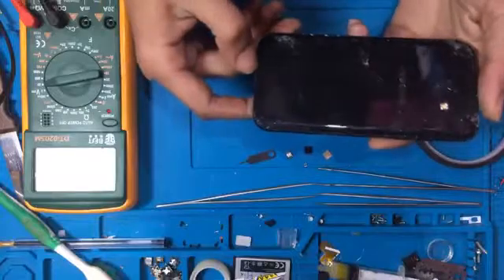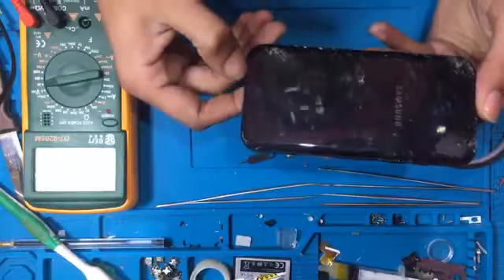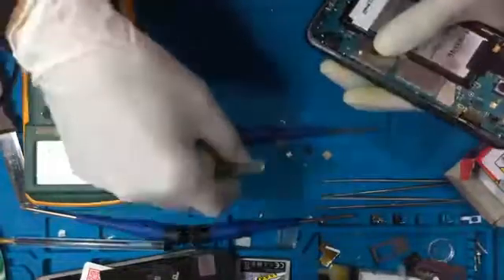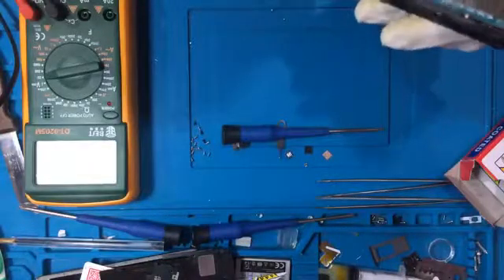عملية طريقة فتح هاتف سامسونغ A 520E How to open samsung galaxy A520E